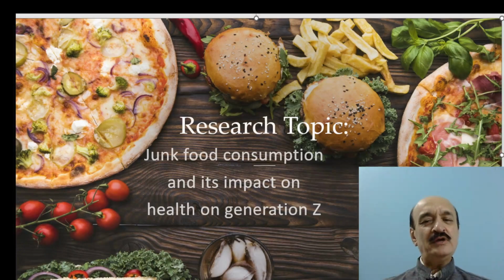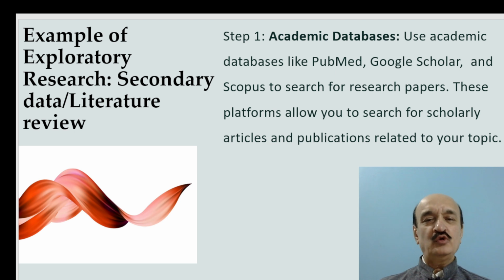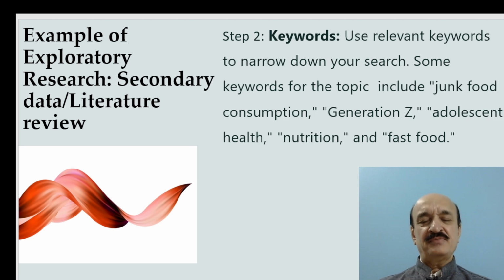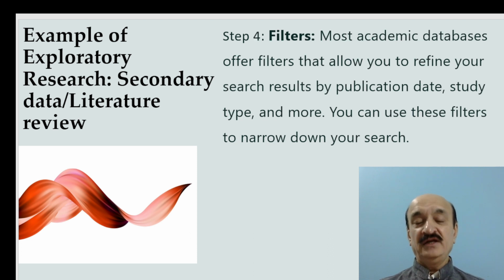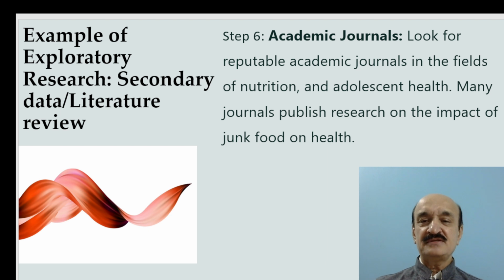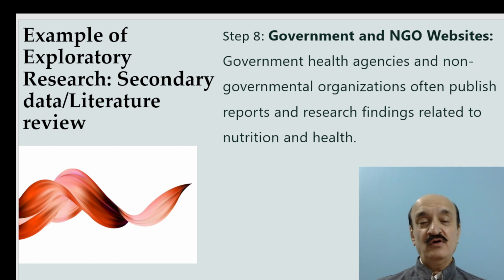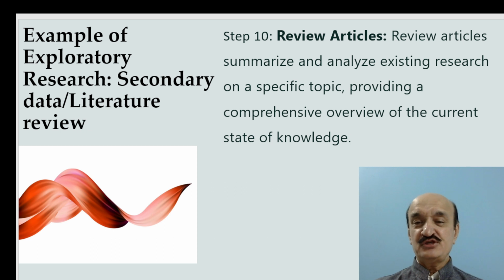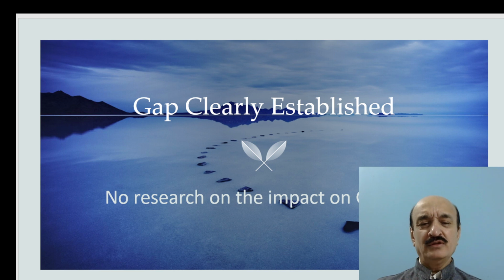Research Methodology Video 9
Practical example of literature review/Secondary data analysis